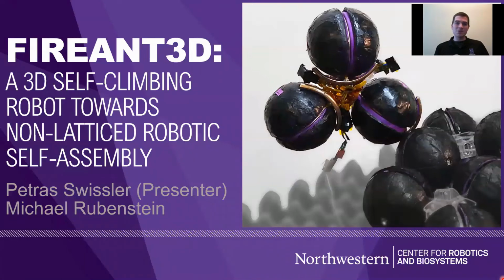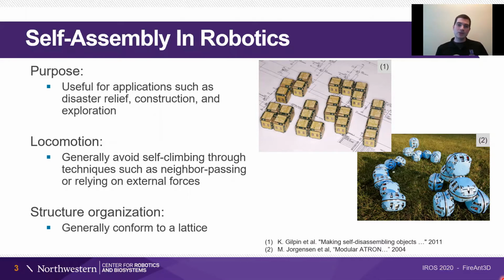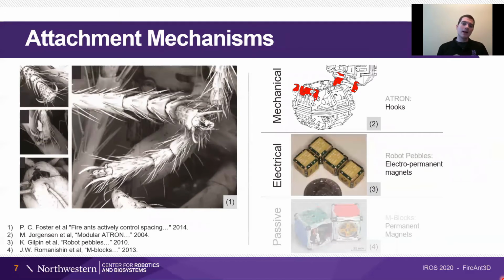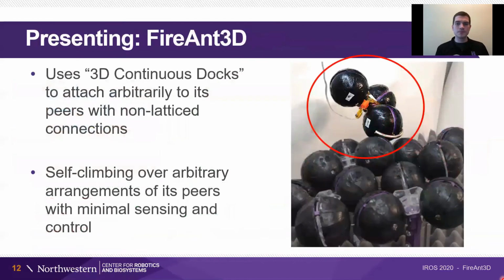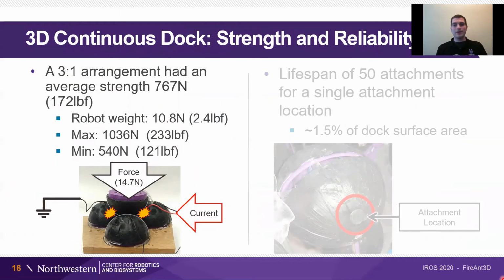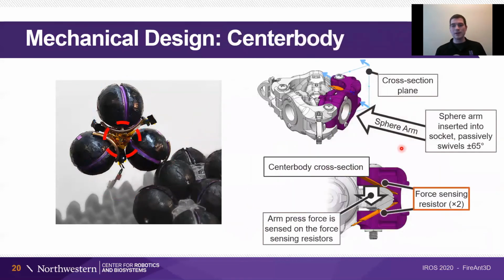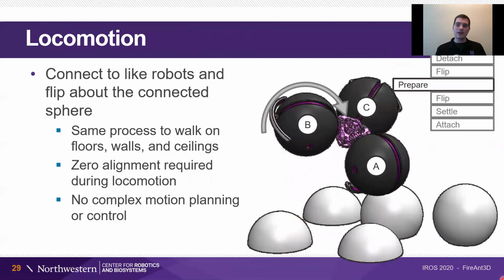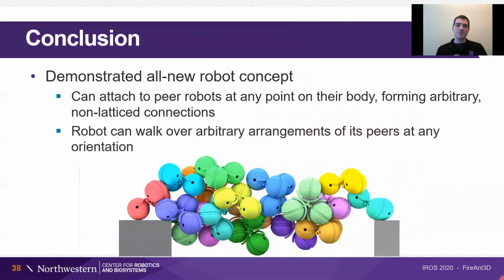Presentation Video for FireAnt3D IROS2020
This is the presentation video for my paper, FireAnt A 3D Self-Climbing Robot towards Non-Latticed Robotic Self-Assembly